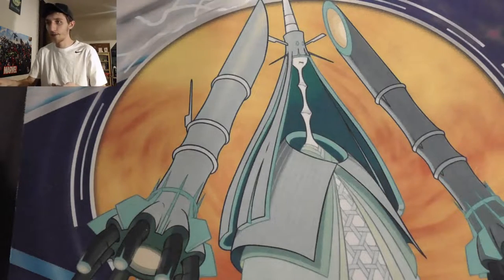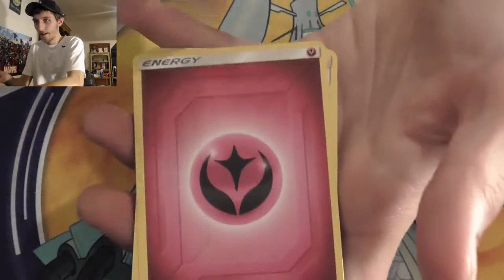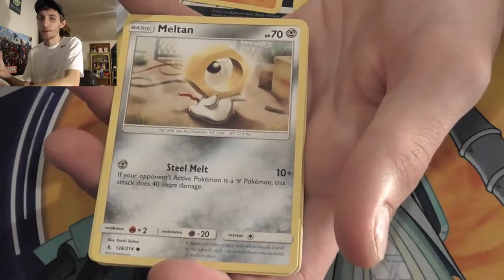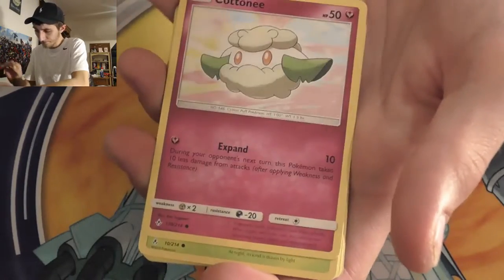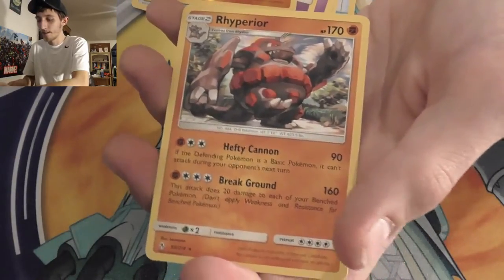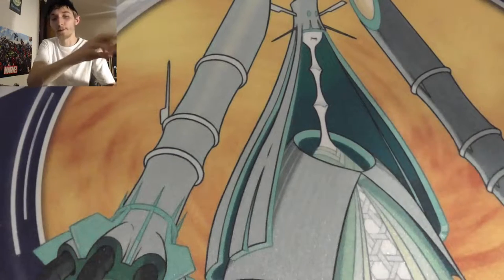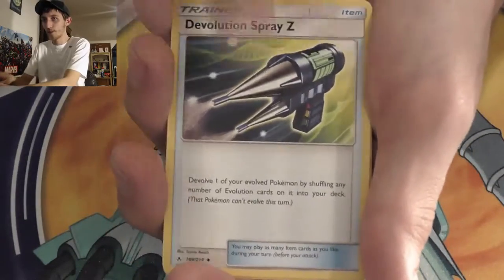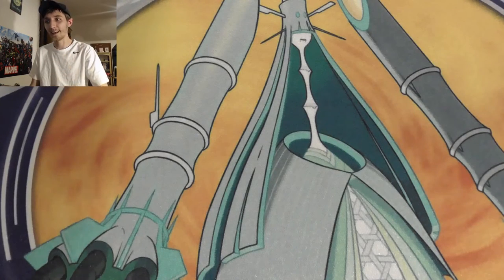HALF OF AN UNBROKEN BONDS BOOSTER BOX!!!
CHECK THESE SICK PULLS!! Thanks for the support :D